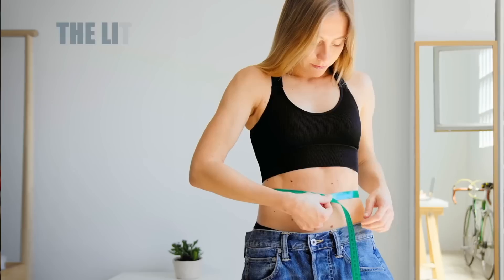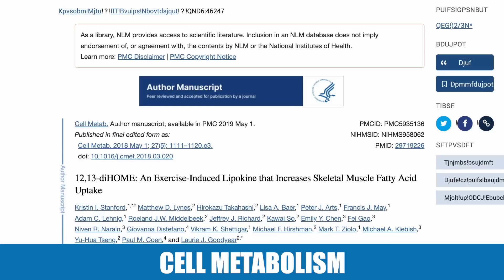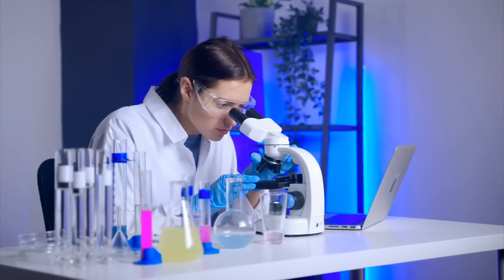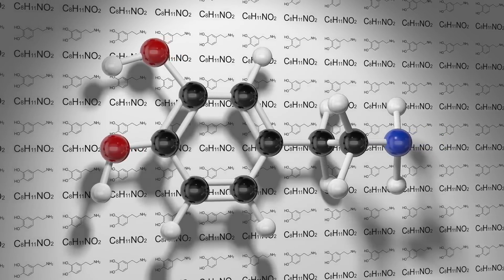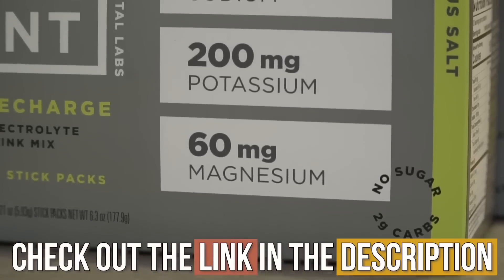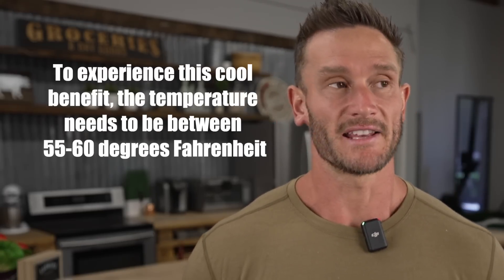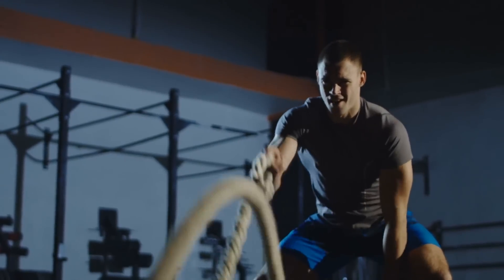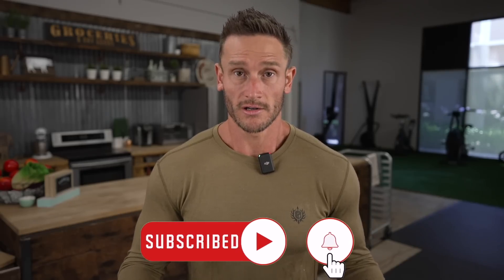The Literal Best Exercise to Lose Belly Fat (15% Increase in Metabolic Rate)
The Literal Most Scientific Way to Burn More Fat with Exercise

References

Timestamps ⏱

0:00 - Intro
0:21 - Burn More Fat
4:11 - Free Sample Flavors Pack of LMNT
4:50 - What the Research Suggests